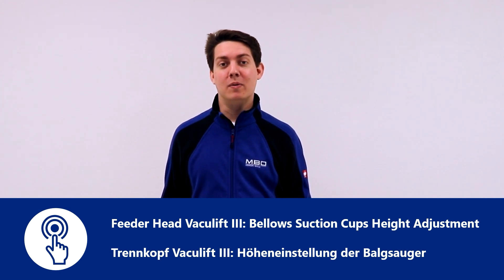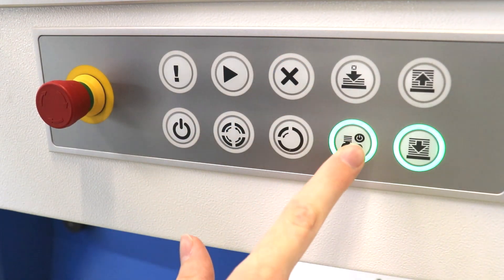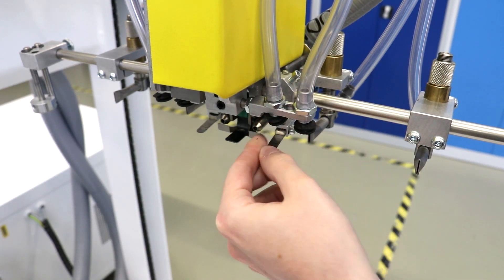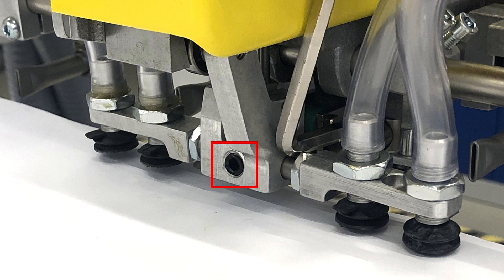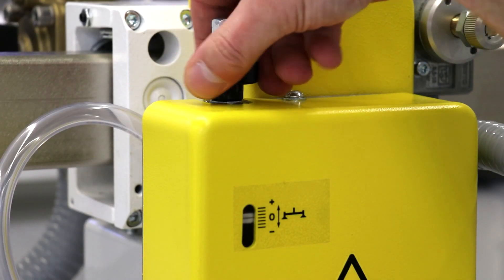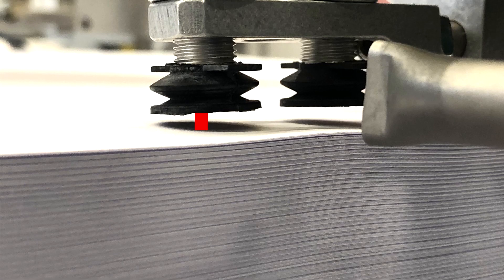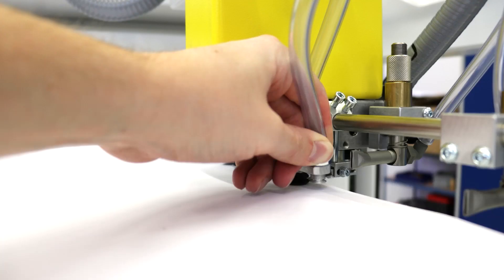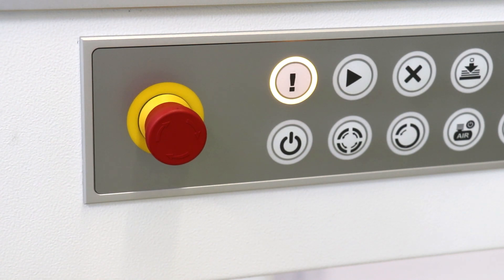MBO E-Learning – Feeder Head Vaculift III: Bellows Suction Cups Height Adjustment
To ensure a stable sheet separation process, the distance between the pile and the bellows suction cups of the Vaculift III separation head must be set correctly.